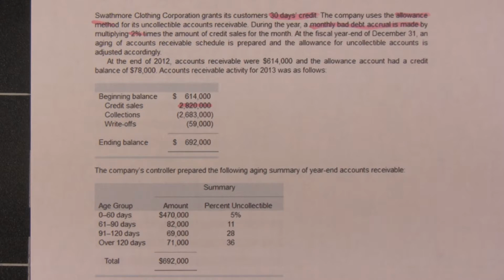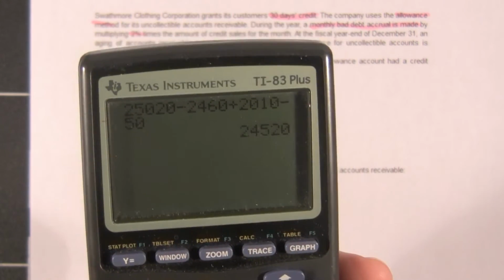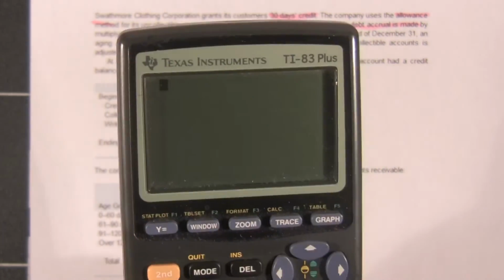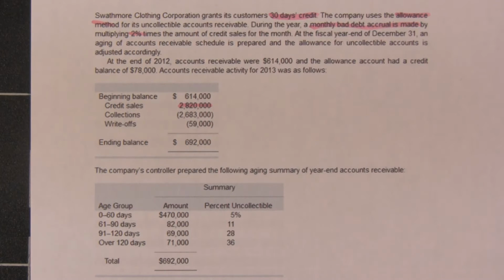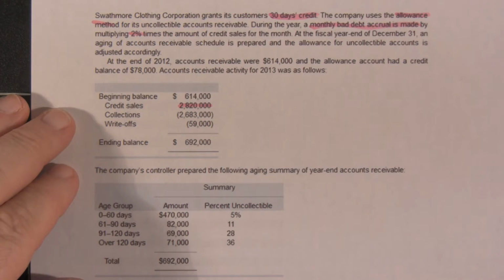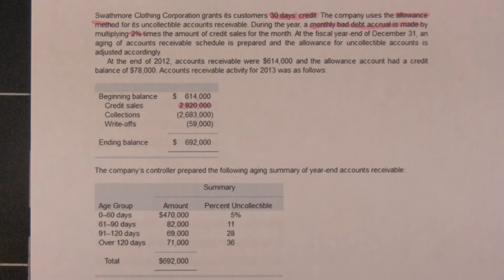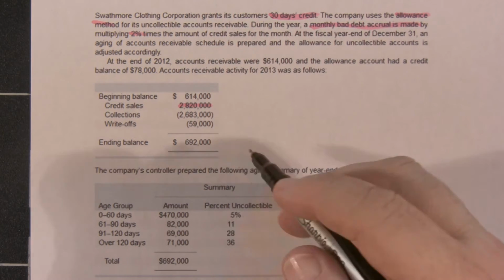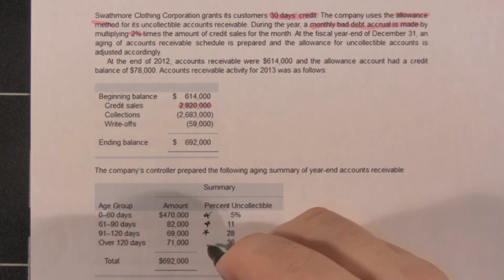3511 M 18 19 Problem 7